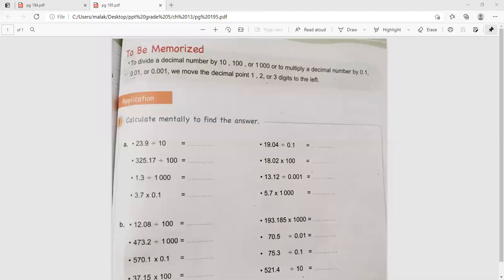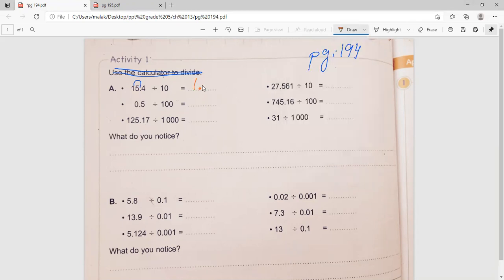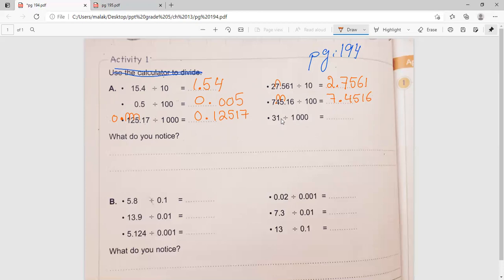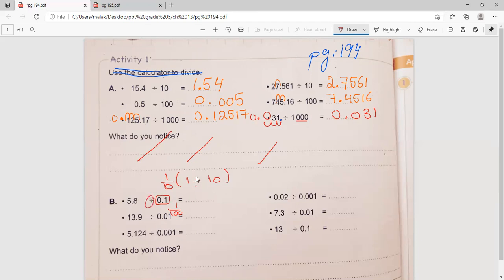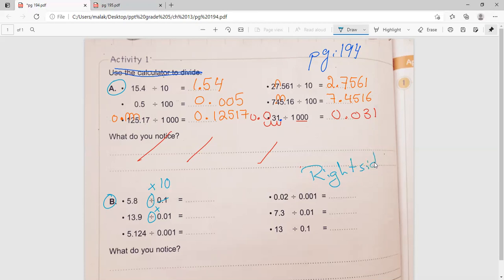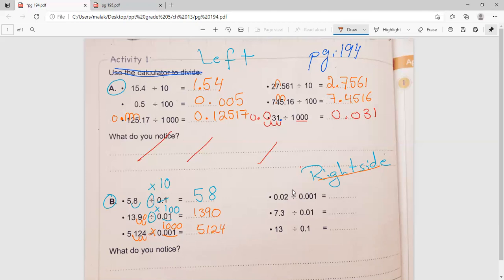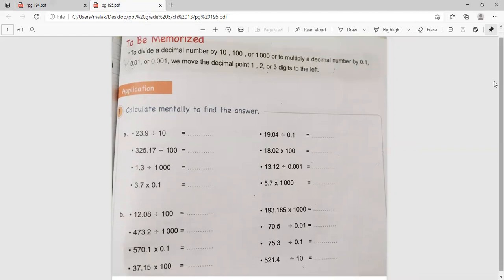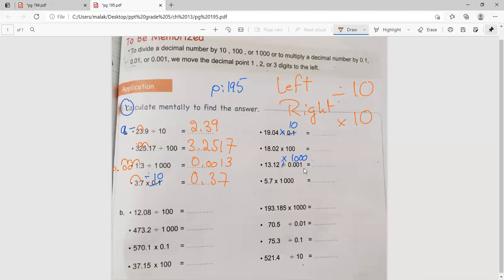exp pg 195